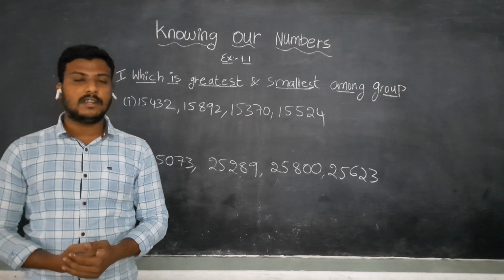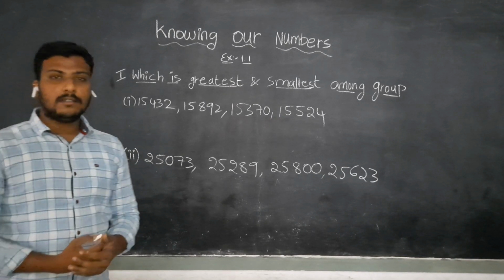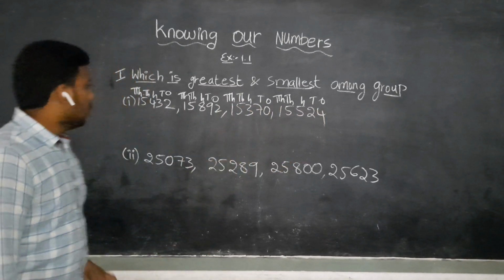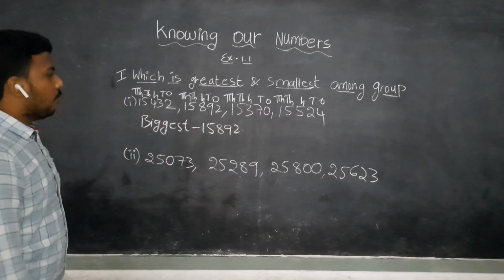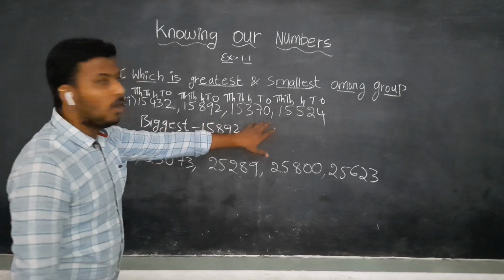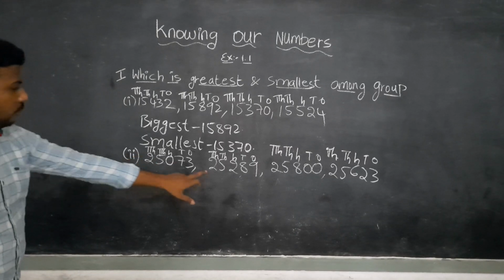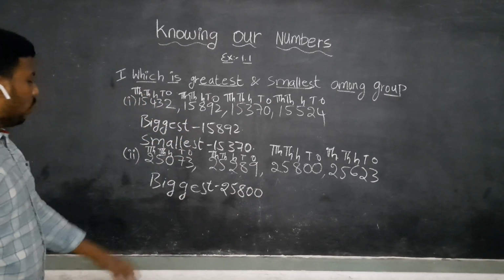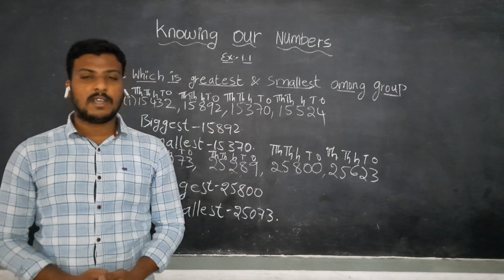Kurapati Chandra Sekhara Rao E.M. School, Vijayawada